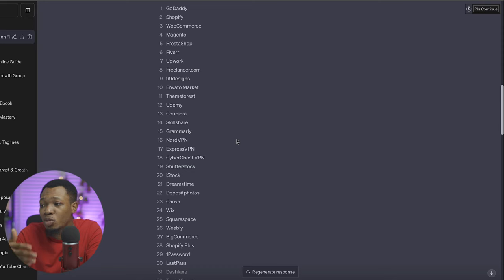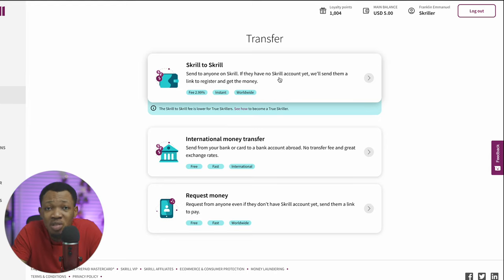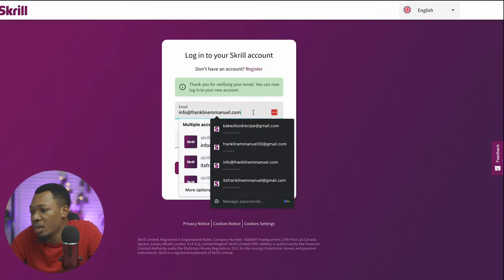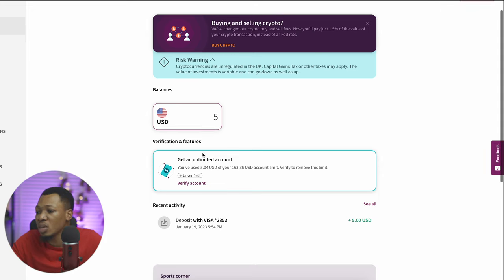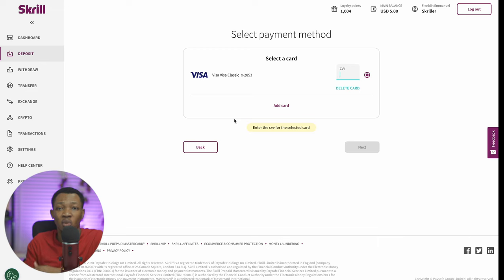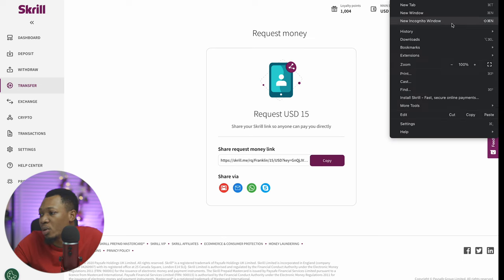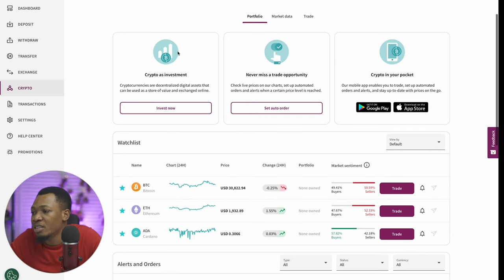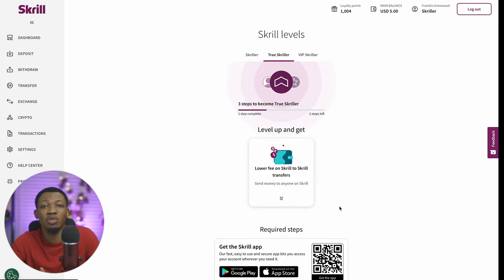How To Create & Verify Your Skrill Account In 2023 | Receive and Send USD online | Delete Paypal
Are you tired of the limitations and frustrations of traditional payment platforms like PayPal and Payoneer?

Look no further, as we introduce you to Skrill – the ultimate solution for seamless online payments.

In this video, we'll guide you through the process of getting started with Skrill. From creating your account to verifying your identity and securely funding it, we'll cover it all.

Discover the power of Skrill as we explore its features, including easy money transfers, global transactions, competitive currency conversion rates, and top-notch security.

Say goodbye to payment hassles and hello to a new era of financial freedom with Skrill!